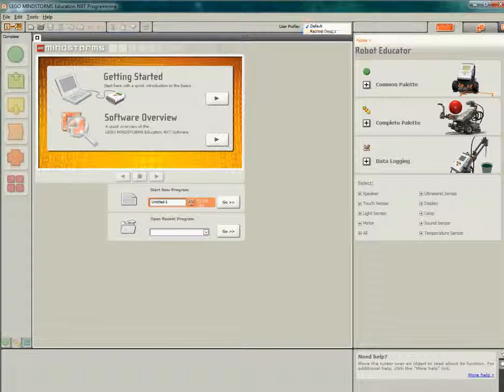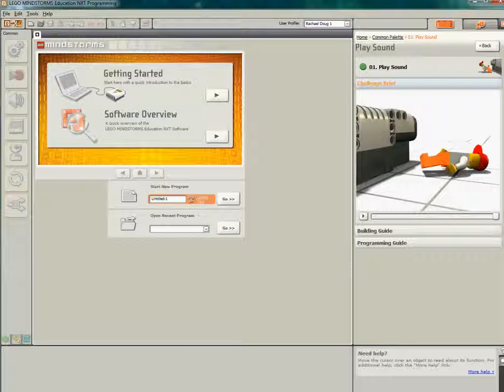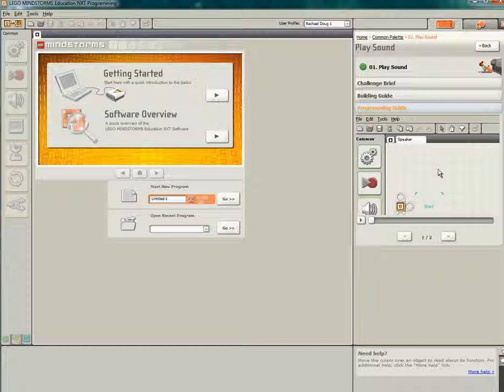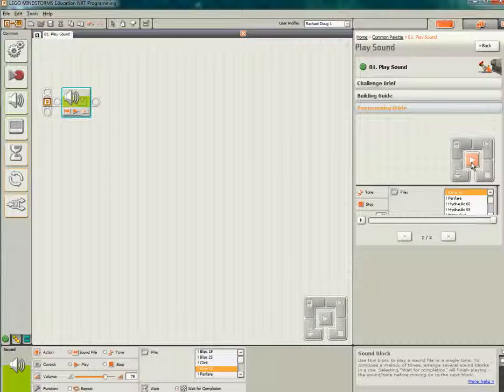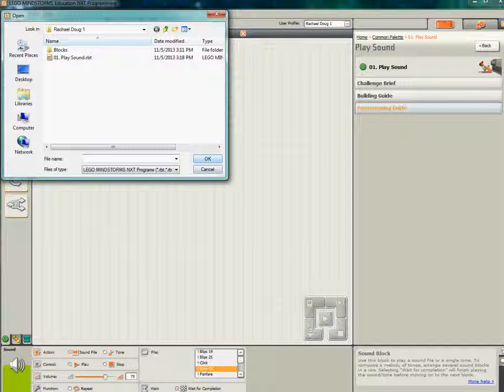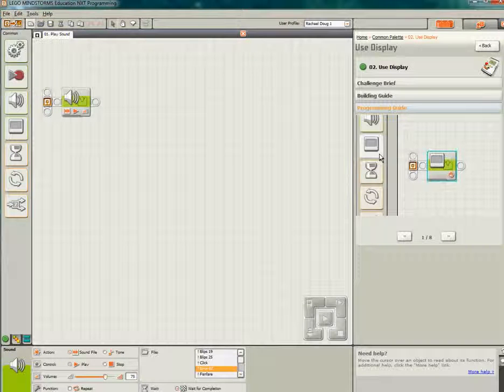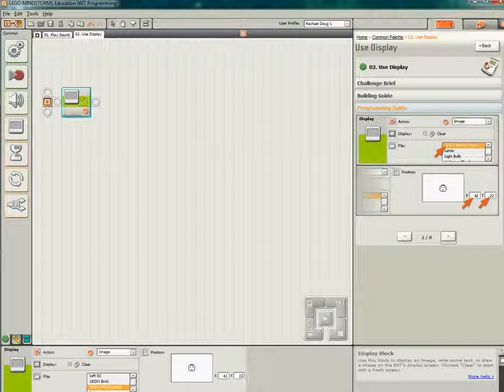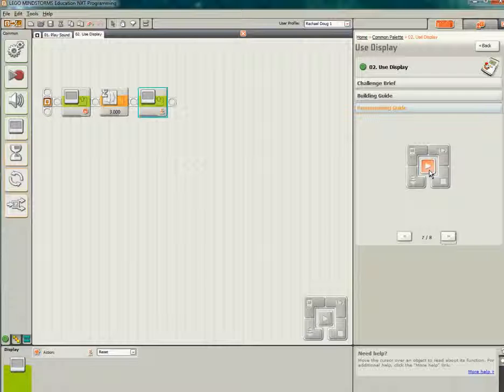lessons 01 and 02